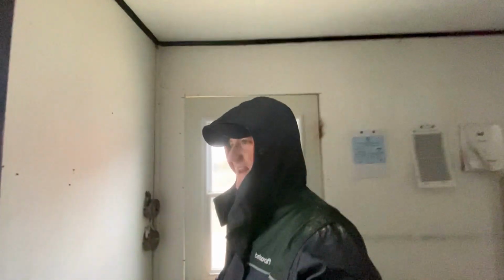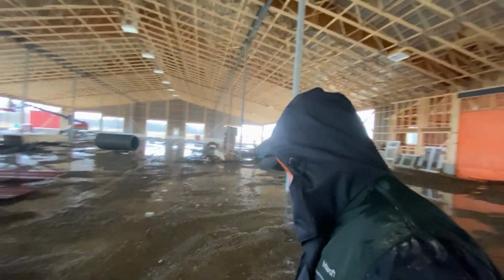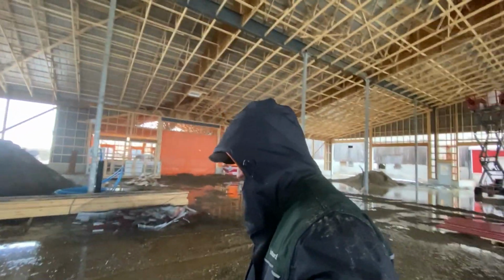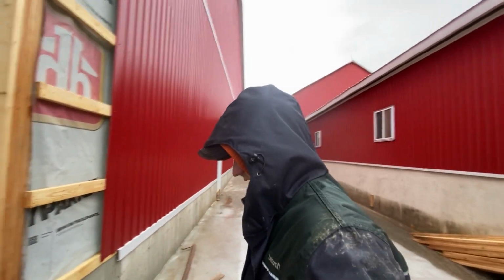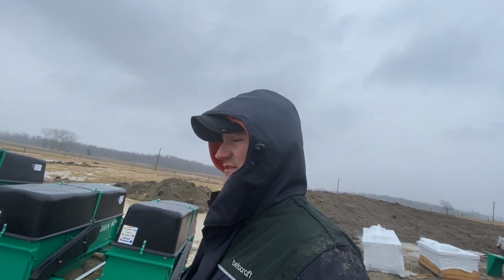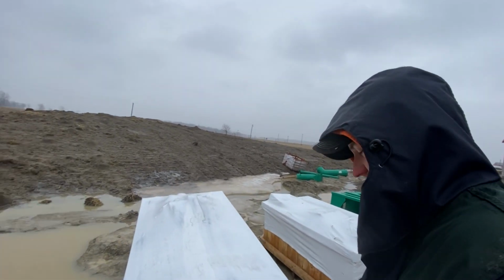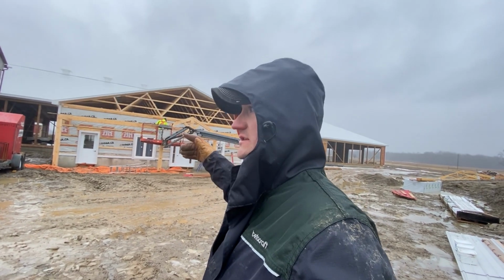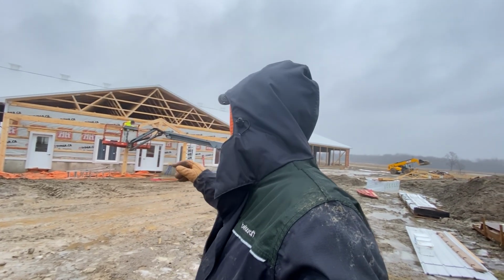What a MESS! BLIZZARD Winds! | Building Our Cow Palace - Ep55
We've been really lucky with the weather over the lat 6 or 7 weeks. After all, the framing crews hasn't has a single day of rain. Until now. And what a mess a bunch of rain makes. But then it gets worse with freezing rain. Followed by a winter storm. And then the wind. All and all it makes the place a mess.

But amazingly, it still doesn't slow down progress! More steel is going on the barn. Then insulation starts. And the front porch on the office is looking incredible!

It gives me hope that as we get closer to the messy weather that comes with spring, we may actually continue to see a lot of progress!

As we move through construction, here are the suppliers you'll see most of the time:
Engineer: DesignLogix Engineering
Excavators: Jeremy Stoskopf (clearing) & Bokkers Excavating (backfilling)
Contractor & Concrete Flatwork: Schoonderwoerd Agri-Construction
Wall Forming: AKKO
Framing: Dynamic Blds
Milking Robots: Lely provided through Lely Centre Woodstock
Stabling, Fans, Curtains, Milk Tanks: Dairy Lane Systems
Plumbing: Dairy Lane Systems
Electrical: Gerber Electric